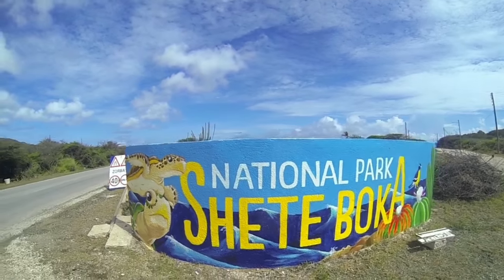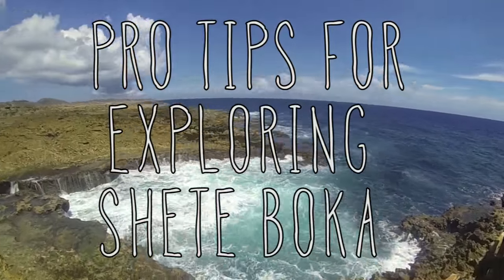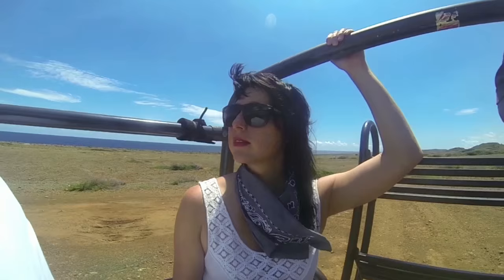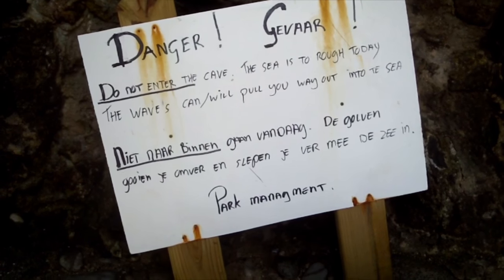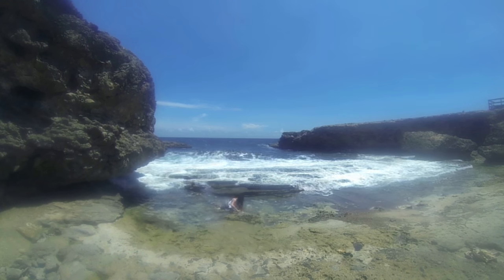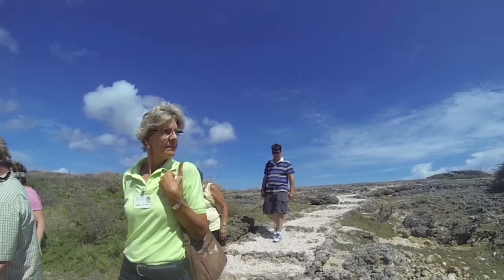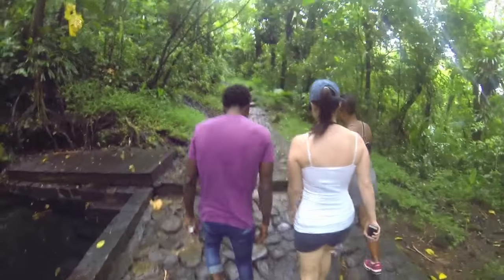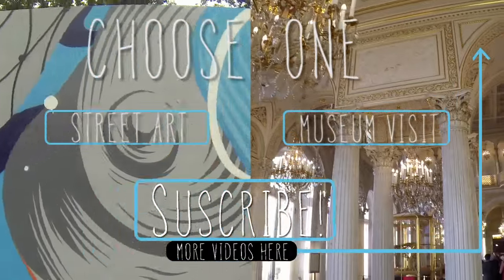Pro Tips for Exploring Curacao's Shete Boka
Shete Boka National Park—located on Curacao's rugged north coast—is home to the island's most dynamic landscape. It's also a haven for endangered green sea turtles and remarkably large iguanas (a popular ingredient in local stews).

Head to Shete Boka for its 10 impressive inlets called “bokas” and miles of hiking trails. Or just look at it as an opportunity to get away from it all. For someone like me, who lives in an over-crowed city, a walk around this park was one of few opportunities to be alone with nature. Many times, there was not a soul in sight—just me and the crashing waves.

My visit to Shete Boka was a last-minute, spur-of-the-moment opportunity, and I had little or no knowledge of what I was about to see. Knowing what I know now, I would have done a few things differently.

For one thing, beach attire (though welcome everywhere throughout Curacao) isn't a wise choice for a day at the park. Be sure to wear athletic or hiking shoes if you plan to do any real exploring. You'll likely be walking on tiny rocks all day, which can make you lose your footing rather easily. I also recommend covering up your shoulders, wearing a hat and slathering on the sunblock.

Try to arrive early to avoid the hottest part of the day and bring more water than you think you need. Keeping yourself hydrated can be a challenge with the humidity factor. I was sweating like crazy.

Some hotels offer tours to the park, but I often find that it's more fun to explore it at your own pace. So rent a car (be sure to opt for the rental insurance) and drive yourself to the park. Once you're there, you can get a map and drive to the points of interest that strike your fancy.

For me, Boka Pistol was the most impressive site, with it's dramatic blowhole shooting water high into the sky. Boka Tabla was dark, a bit dangerous, and didn't photograph well. I really didn't understand what all the fuss was about. Skip this boka if you're short on time.

At the end of the day, it doesn’t matter how you choose to explore Shete Boka National Park. Just go. For an admission fee of $5.50, it’s probably the best deal on the entire island.

This is the jagged, untouched beauty of Curacao … in its rawest and purest form.

If you value experiences over consumerism, if you think there's more to life than the 9-5, if you want to travel to every country in the world before you die, subscribe to my channel, and let’s see where we end up next

Executive Producer: Skye Mayring
Editor: Gerardo Jaquez Lechuga

Name of Song: Infiltrated
CD Number: SLAM076
Track Number:  12

Name of Song: Ibitza
CD Number: SA033
Track Number: 1

Name of Song: Slow Motion Love
CD Number: SA037
Track Number: 7

Name of Song: Sambita
CD Number: SA005
Track Number: 11

Name of Song: Catacombs
CD Number: ATMOS118
Track Number: 25

Name of Song: Lost Days
CD Number: SA037
Track Number: 1

Name of Song: Spanish Summer Beach Party
MAT262
T17

My trip to Curacao was made possible by the Curacao Tourist Board. Views expressed are my own.